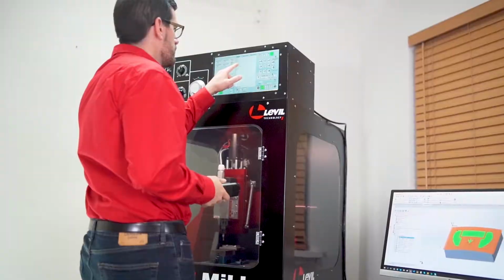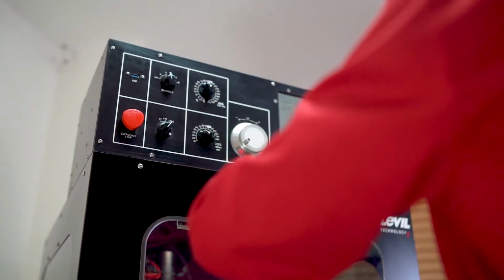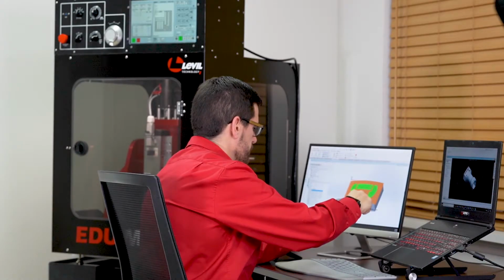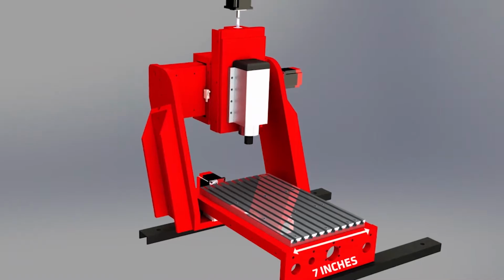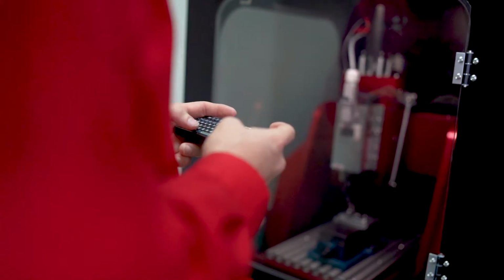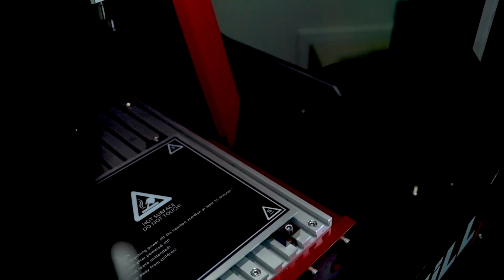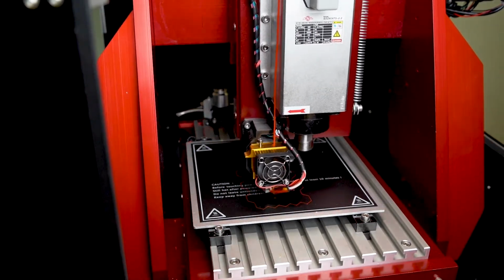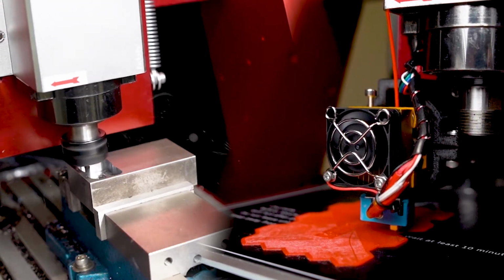EDU MiLL By Levil Technology The All-in-one CNC Machine & 3D Printer